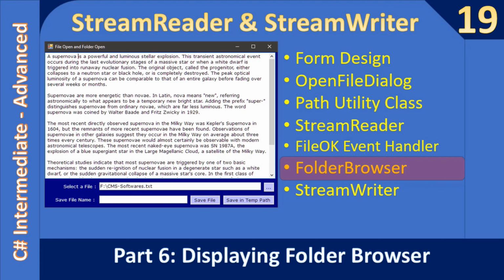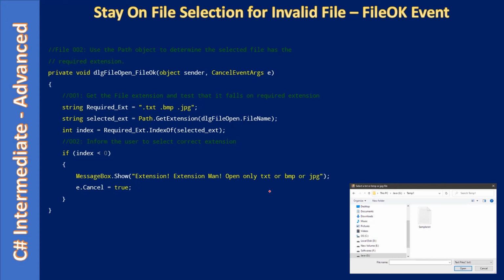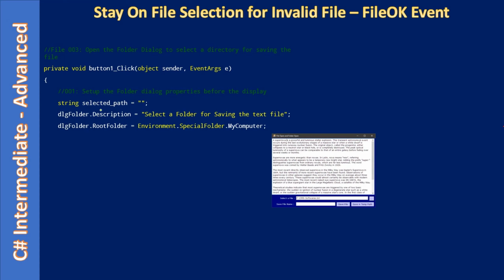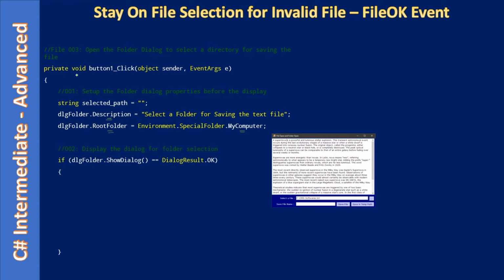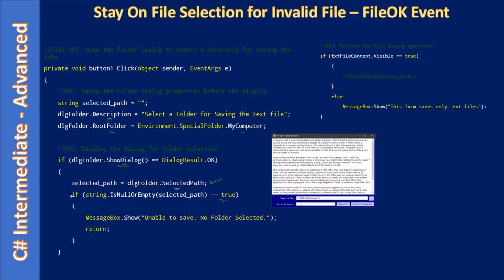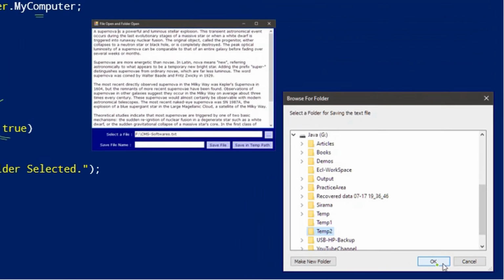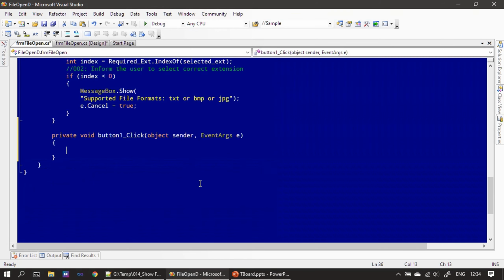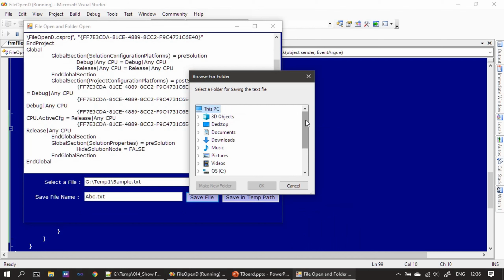Showing FolderBrowser Dialog | Part 6 | C# Advanced #19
In this C# Advanced Tutorial, we will see how to use a FolderBrowser dialog to pick a specific folder from the File System.